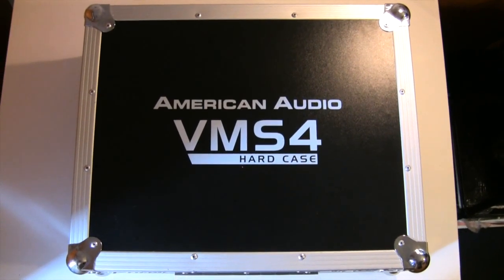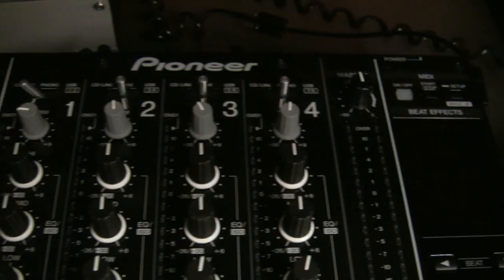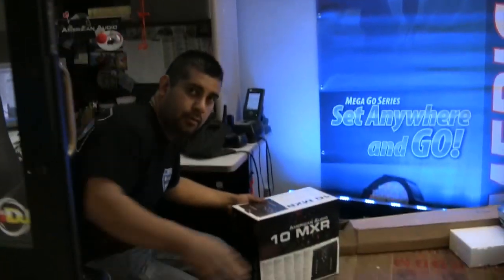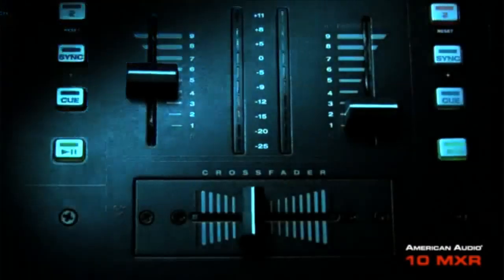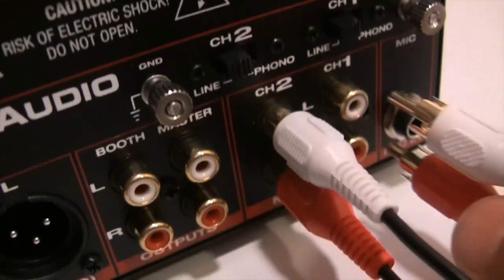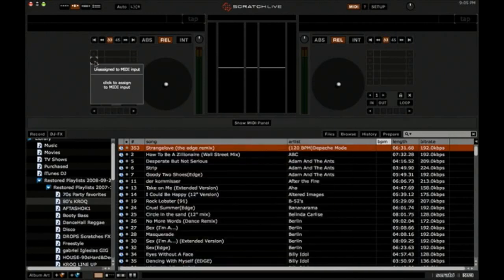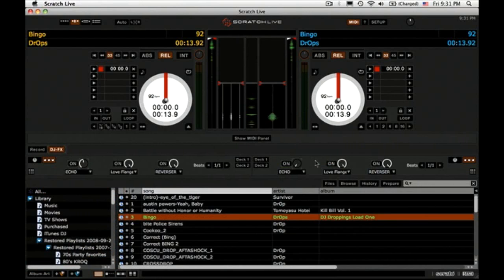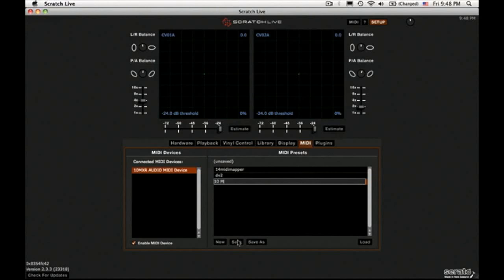My American Audio 10MXR Product Review & How To Midi Map the MXR to Serato Software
I missed the feel and control of Vinyl & Turntables, but  I love my VMS4.1 midi controller..This is my mixer story on how i found the perfect unit to use with my new turntables and Serato software.